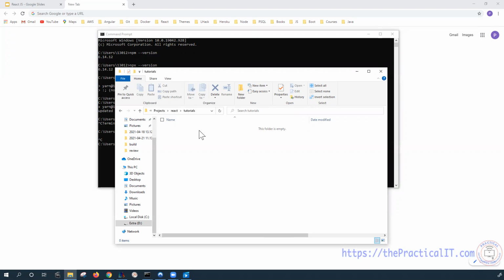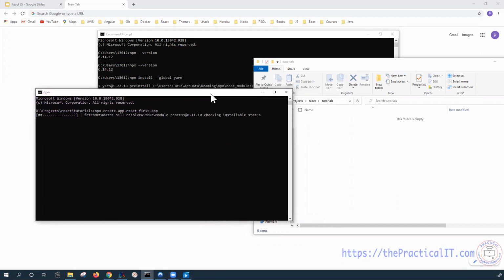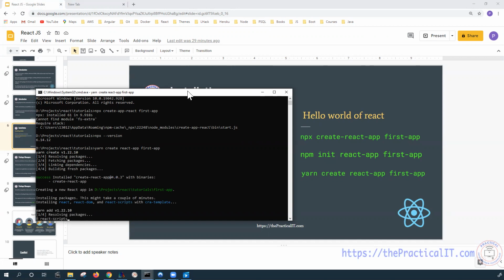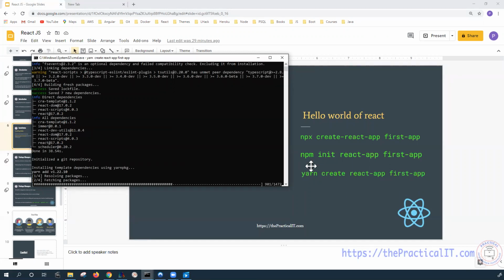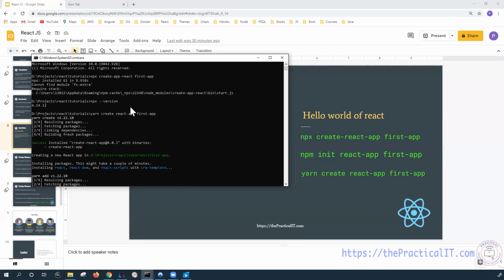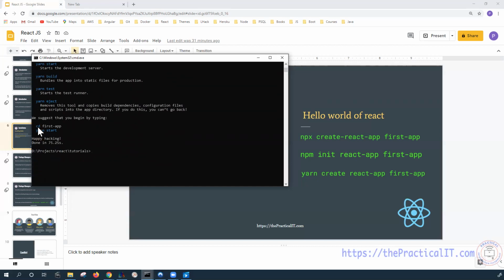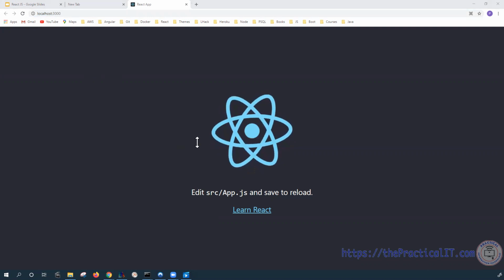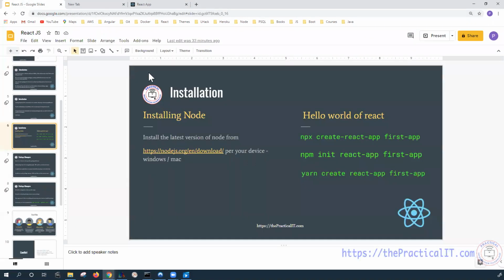React Js 04 - Running First React Application - Spin the First React App - Practical IT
In this video we are going to see how to use command line tools to spin the first react application. We are using yarn create react-app first-app command here.

The npm shall work also and so does the npx.

The package managers npm and yarn shall work for most of the cases